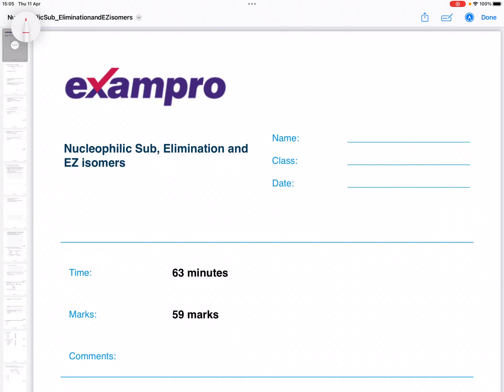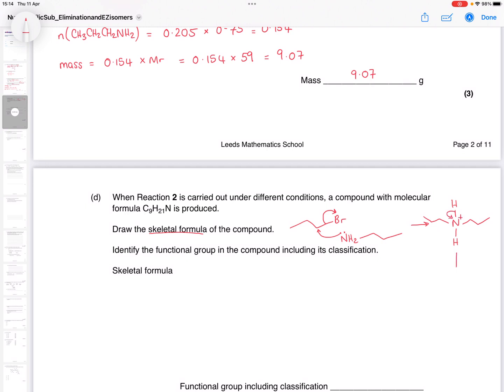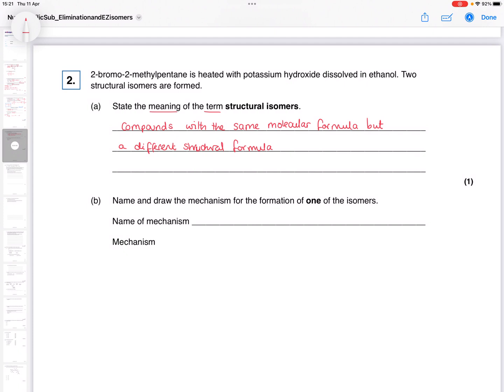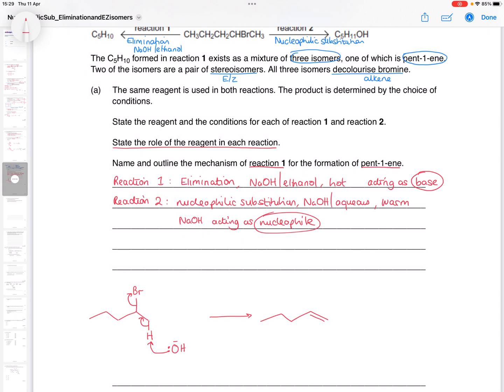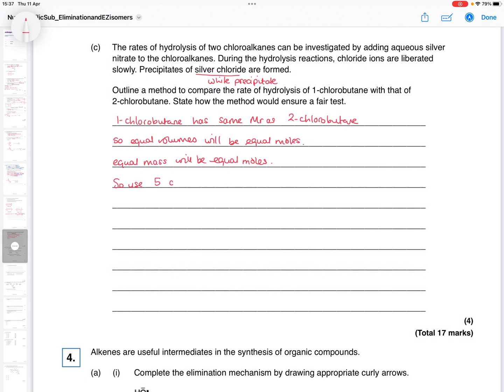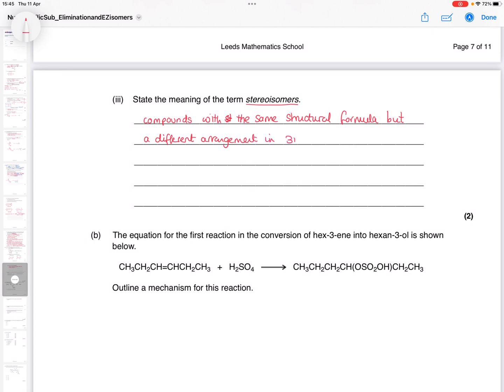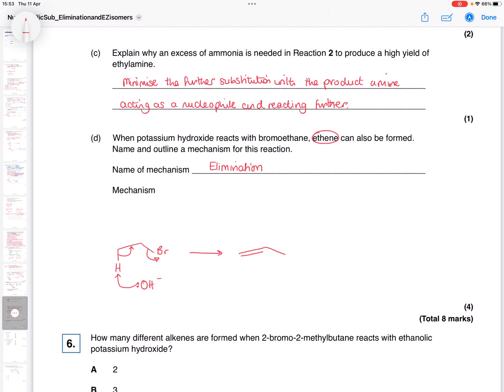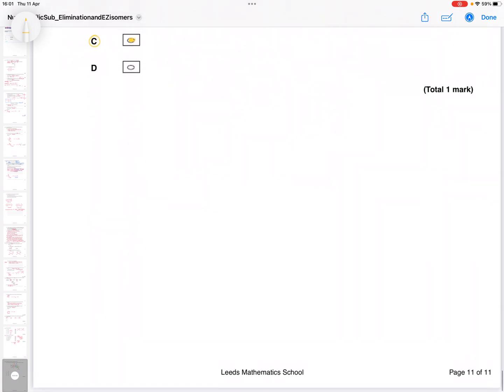Halogenoalkanes - nucleophilic substitution, elimination and EZ isomers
Exampro questions covering nucleophilic substitution, EZ isomers and elimination reactions